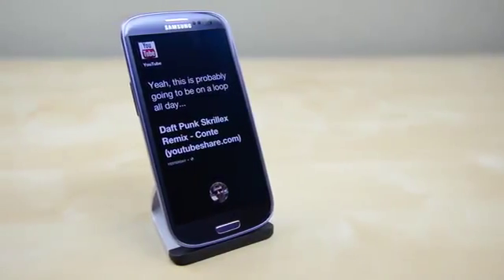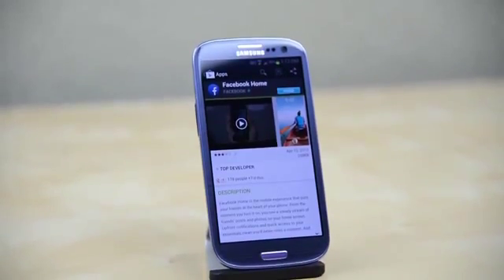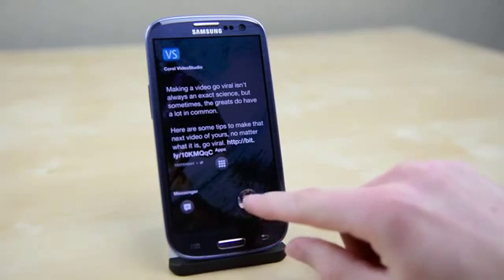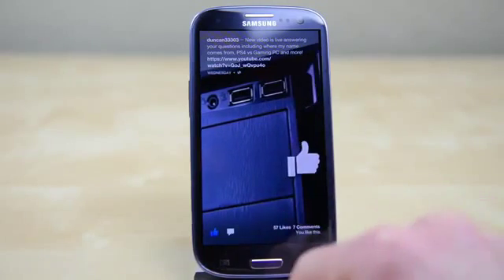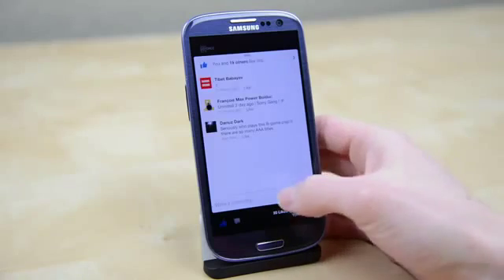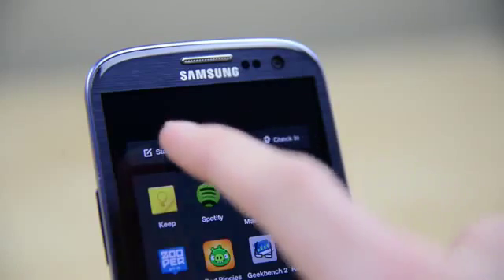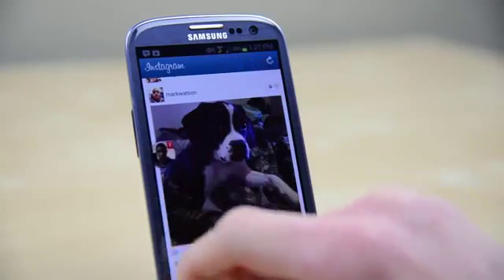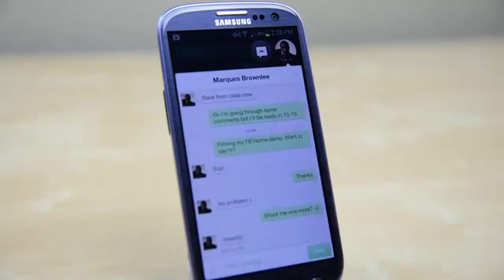Facebook Home_ Worth the Download